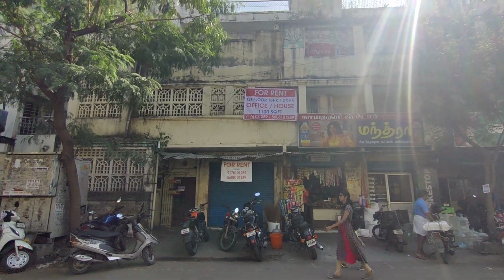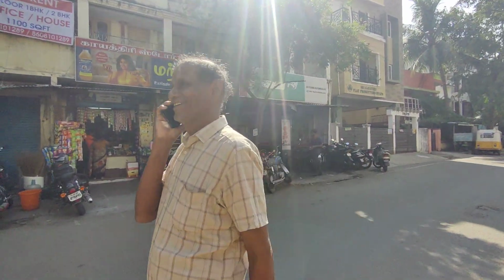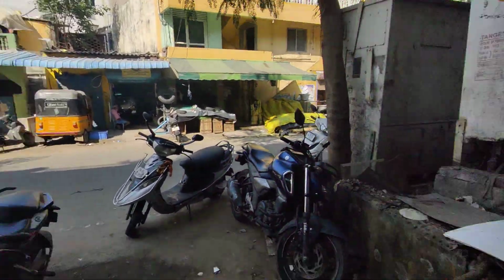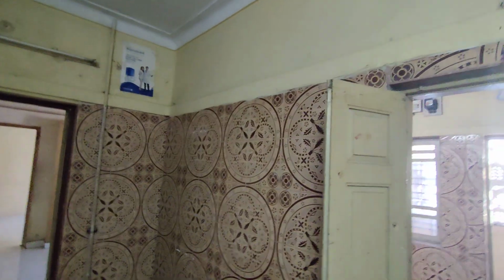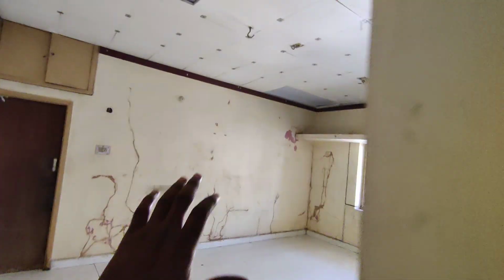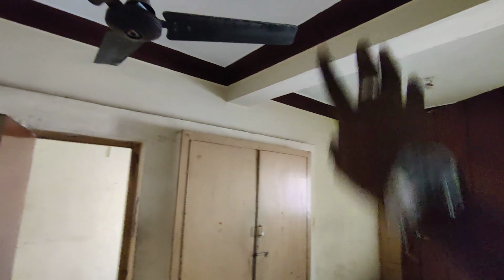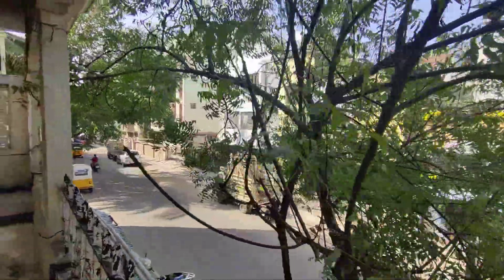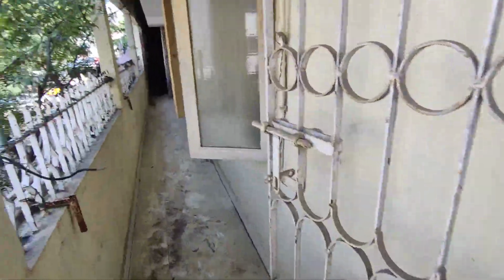Saidapet RO purifier 836sqft first floor property